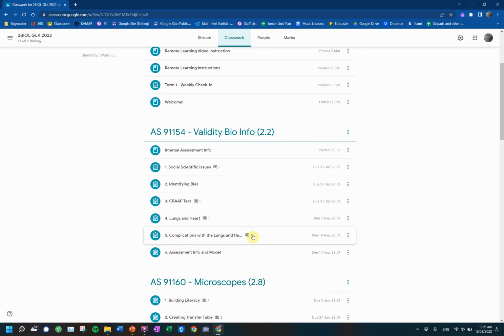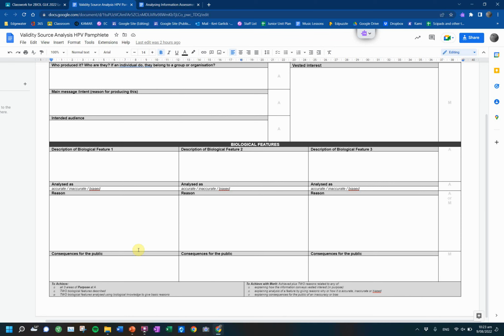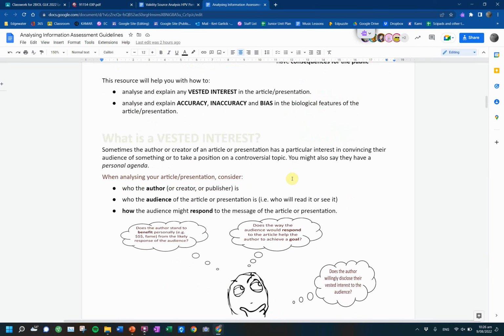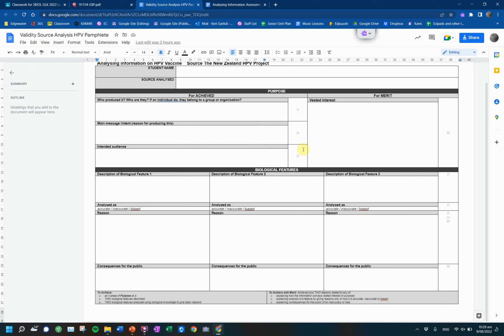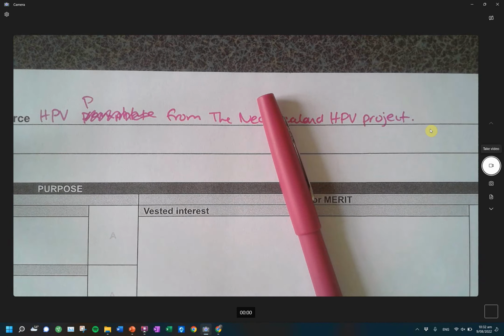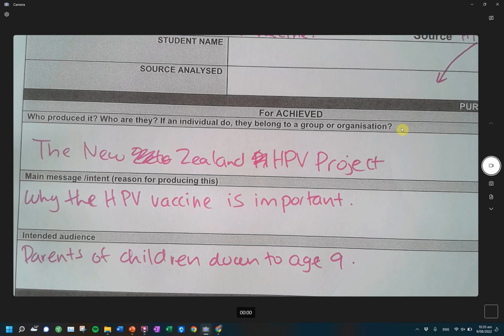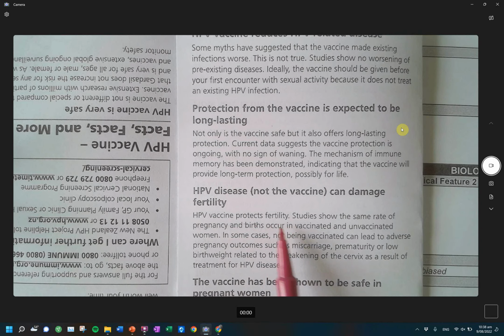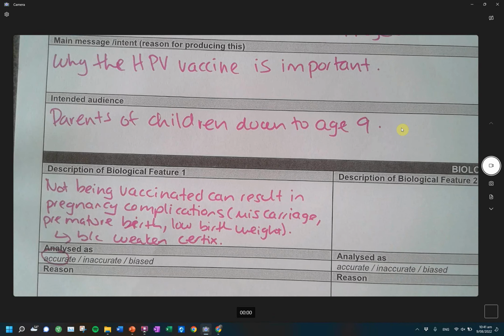6. Assessment Info and Model